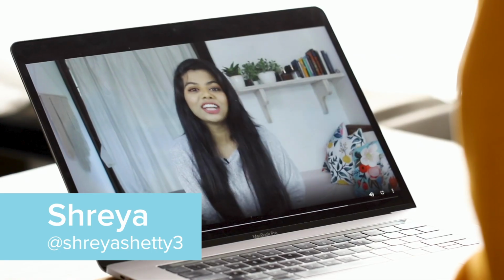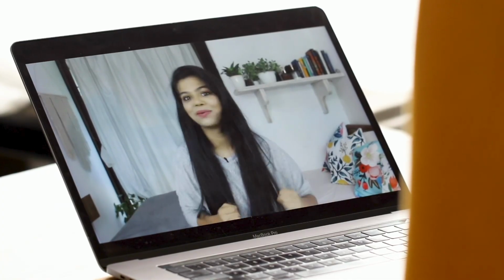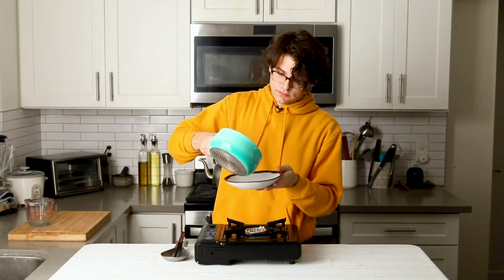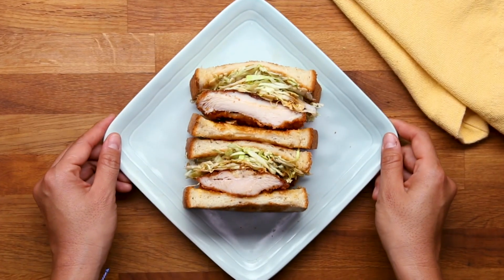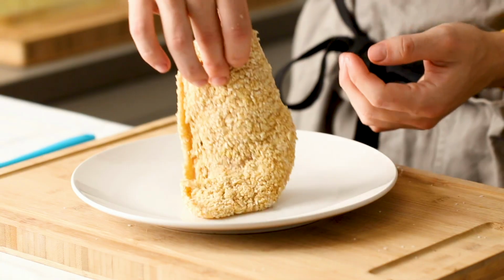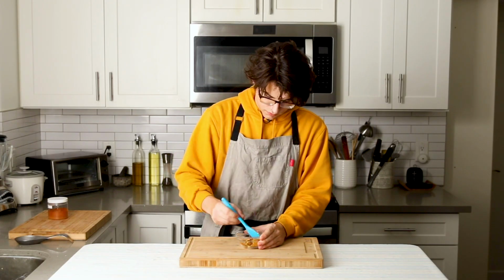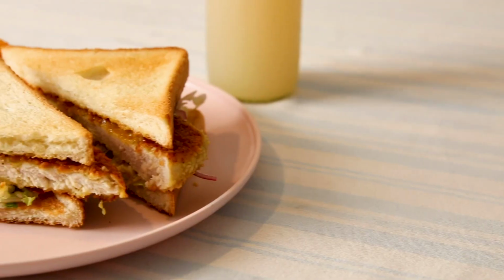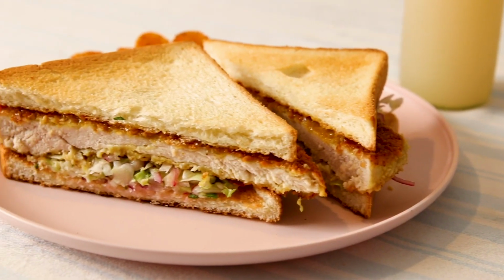How Will An American Use This Surprise Indian Snack? • Tasty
Maggi noodles are extremely popular in India, but Matt has never tried them before. What will he come up with now that Shreya has challenged him to use them? Will he even like them?

Tasty
Tasty

MUSIC

STILLS
/BuzzMoji

EXTERNAL CREDITS
Shreya Shetty